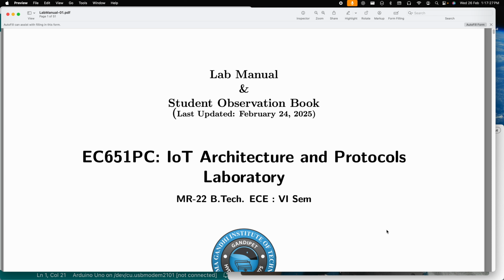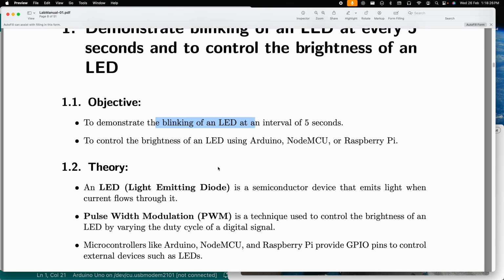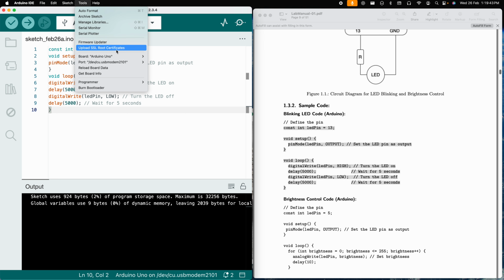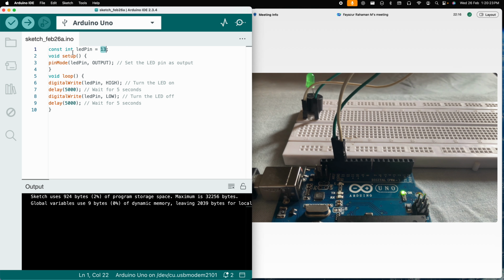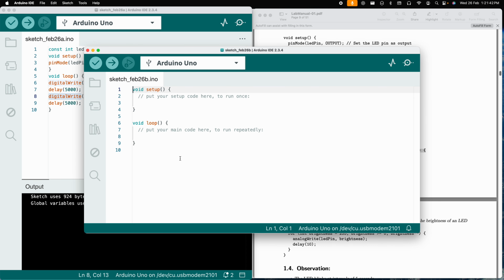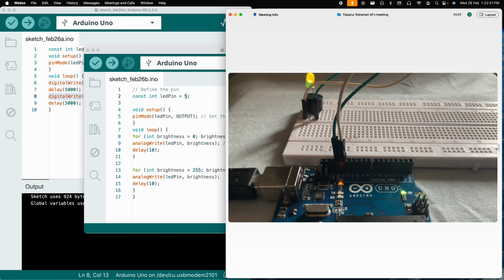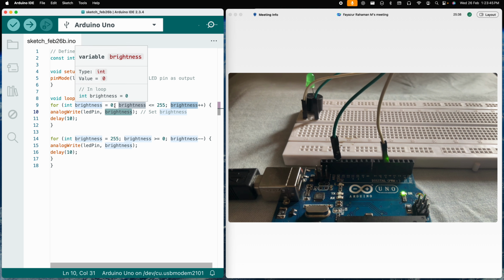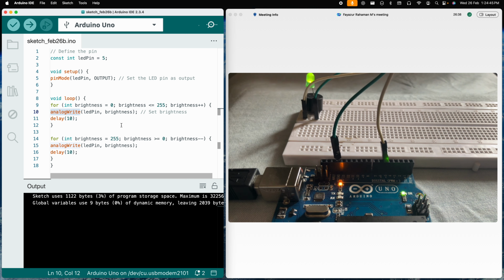IoTAP Lab | Exp 01 | Blinking of LED and Controlling Brightness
• To demonstrate the blinking of an LED at an interval of 5 seconds.
• To control the brightness of an LED using Arduino, NodeMCU, or Raspberry Pi.